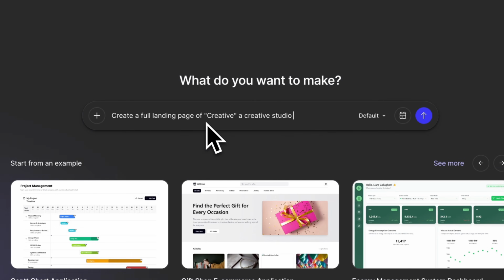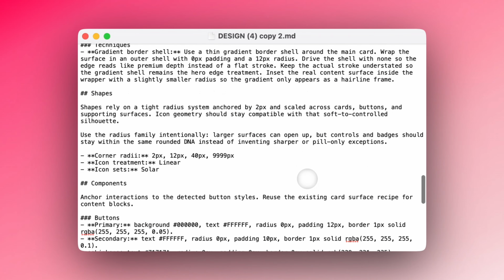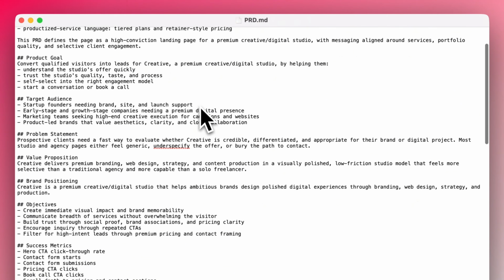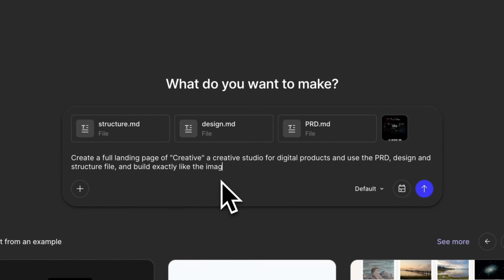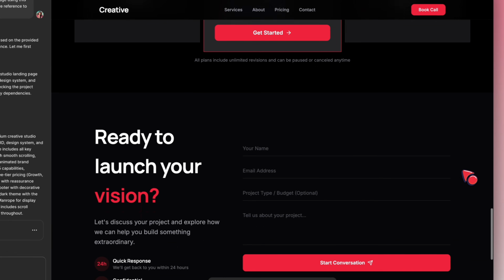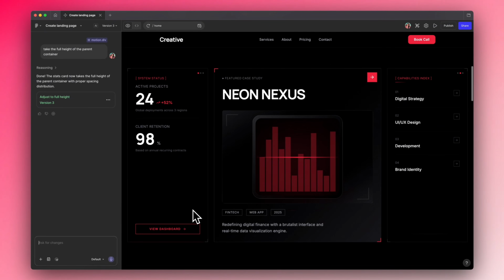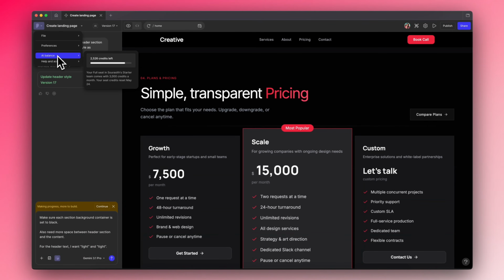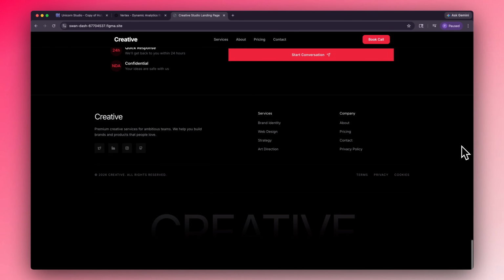Google’s design.md Just Changed AI Design (My Full AI Workflow Using Gemini 3.1 Pro)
Most AI-generated websites look generic because the AI is guessing. In this video, I show you how to use design.md, PRDs, reference images, and Figma Make to create better AI landing pages directly inside Figma.

I’ll walk through my full AI design workflow using Google’s design.md approach, Gemini 3.1 Pro, Figma, product requirement documents, design systems, full-page website references, and iteration techniques to get more polished results.

You’ll learn how to move from AI slop to cleaner, premium-looking UI by giving AI the right structure, visual references, and design rules.

Timestamps
00:00 Why AI designs look generic
00:05 Google open-sourced design.md
00:12 From AI slop to premium design
00:22 What we’re building in Figma
00:48 The 3 things you need before designing
00:59 What is design.md?
01:19 How beginners can create a design.md
01:43 How to get a full landing page reference
02:37 Creating a PRD for your AI design
03:10 Bringing everything into Figma Make
03:36 Writing the right prompt
04:31 Choosing the AI model and credits
05:24 Why iteration is the key
05:40 Adding inspiration images
06:02 Testing different design.md files
06:14 Editing and refining inside Figma
06:20 Using detailed prompts without images
07:07 My secret AI design workflow
07:52 Getting more polished components
08:33 Applying a new design.md system
08:52 Adding motion, interaction, and backgrounds
09:24 Publishing your Figma Make project
09:37 Final polish and outro